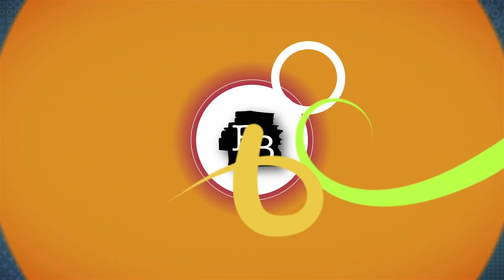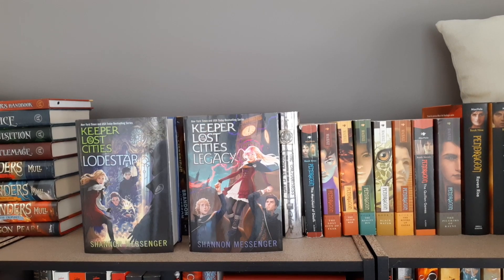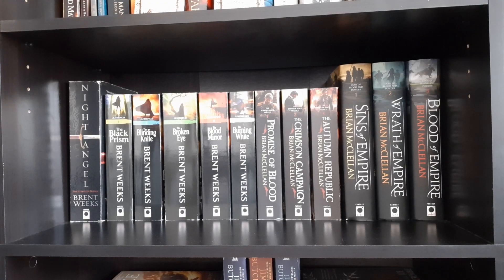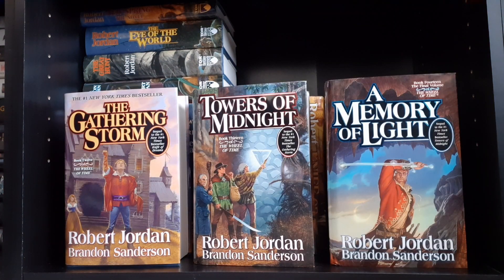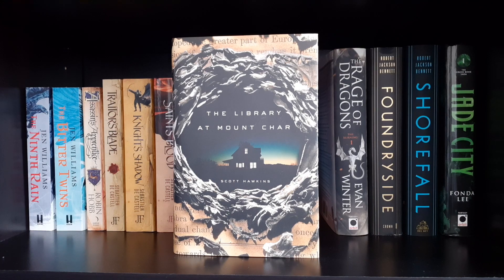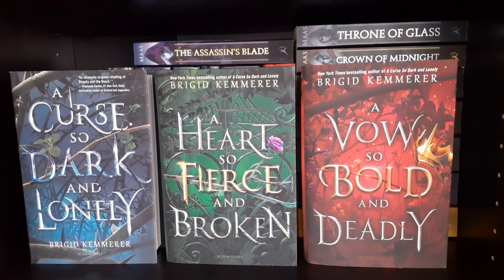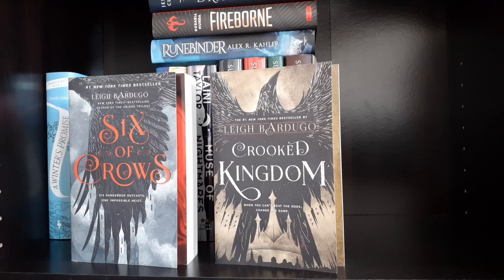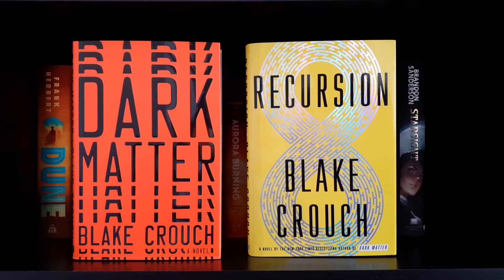BOOKSHELF TOUR | All of Markus' books will finally be revealed!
It has been a while since we moved into our house and I finally did a bookshelf tour! This one contains all of Markus' bookshelves and I will do another tour with my own shelves at some point too!

Amazon Wishlist

If you don't have money to donate, but you still want to help with what's going on in the world right now, you can watch this video without skipping the ads. All the proceeds of this video will go to various organizations!